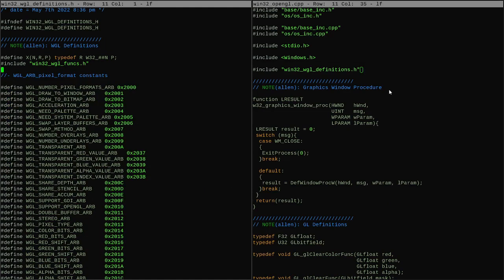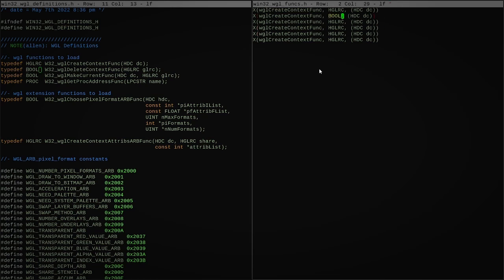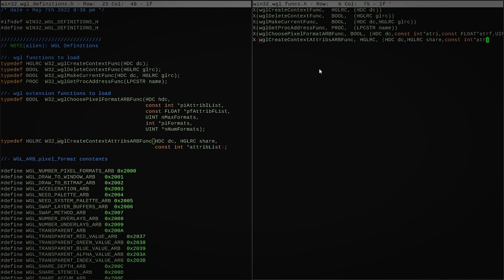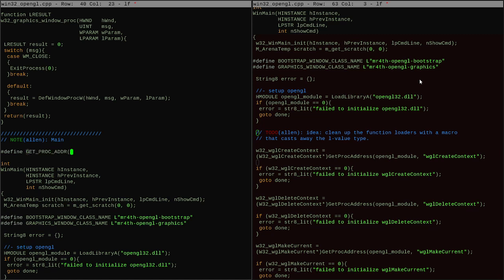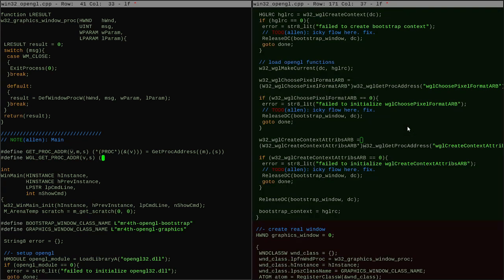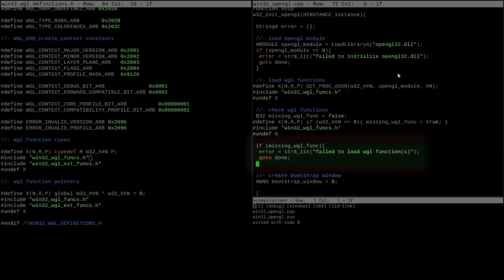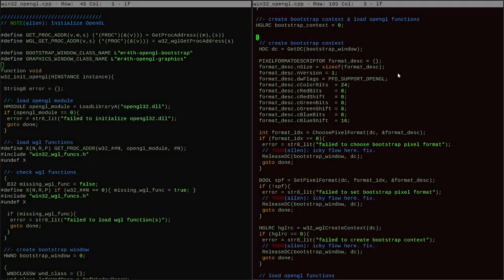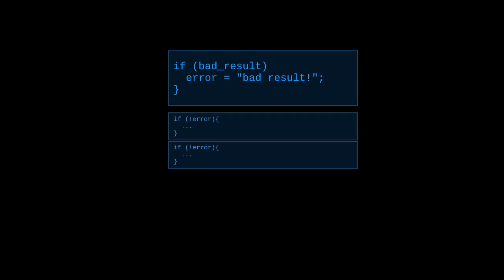Graphics [3]: WGL Cleanup Pass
Improving the organization and style of the WGL example to get it ready for abstraction.

00:00 - intro
00:52 - reviewing code
01:49 - x-lists
05:44 - get proc address macro
08:26 - splitting functions
09:39 - error handling style
13:27 - implementing error handling
15:01 - outro